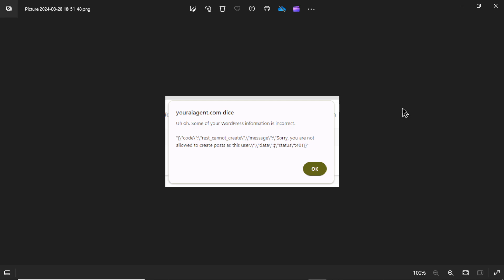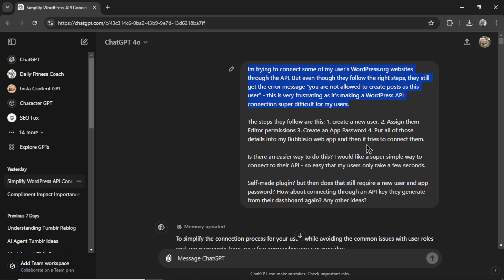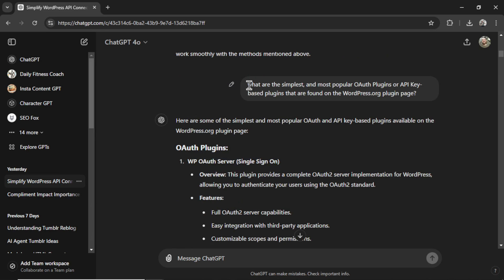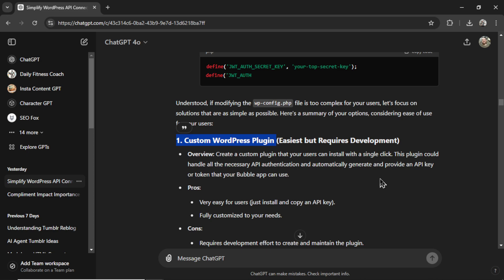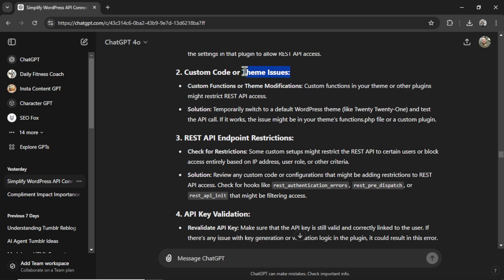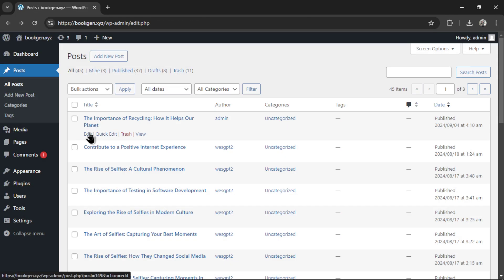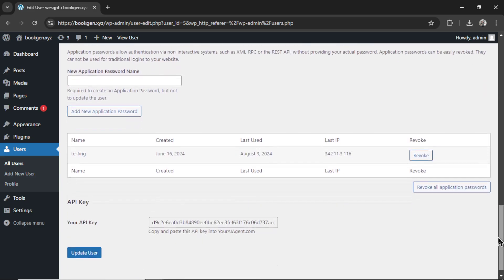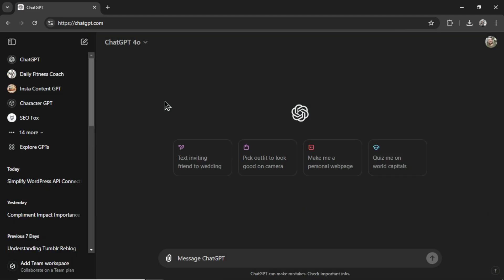Creating a plugin using ChatGPT when you know NOTHING about code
I developed a WordPress.org plugin entirely using ChatGPT to resolve the common "You can't create posts as this user" error.